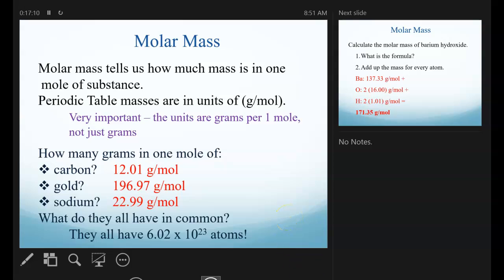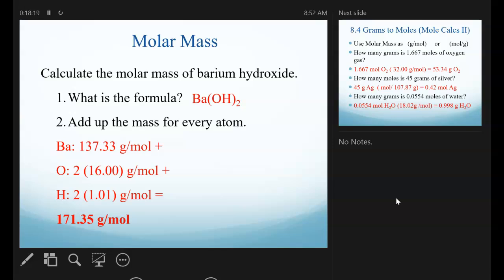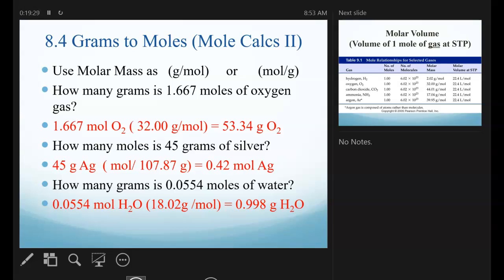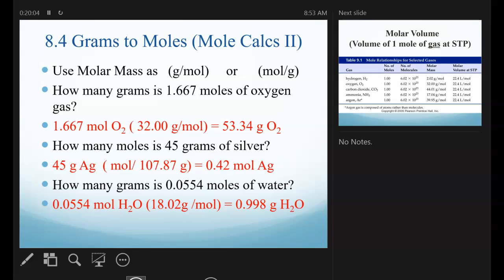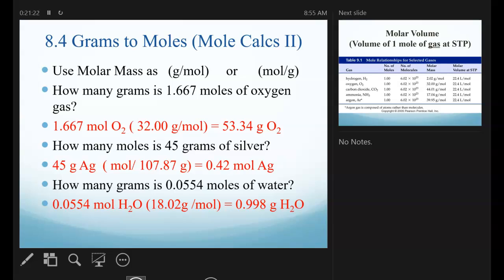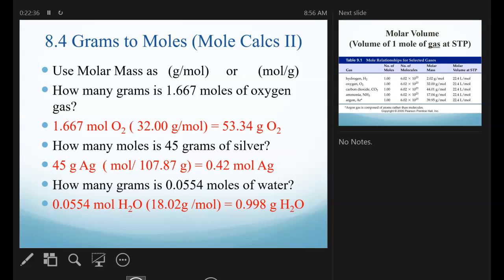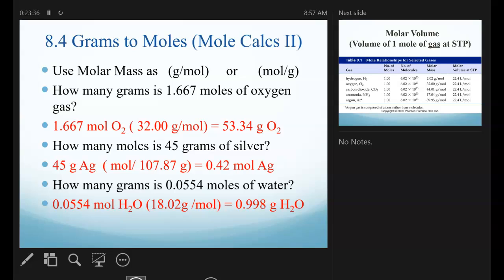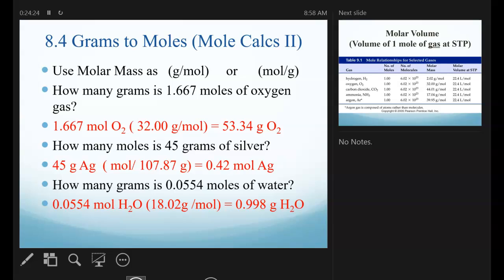part 2 september 16